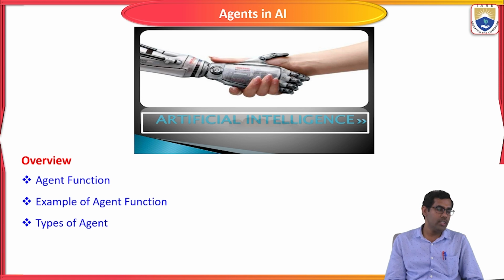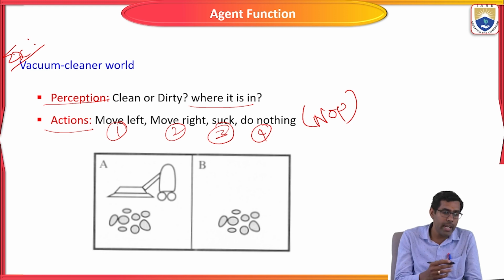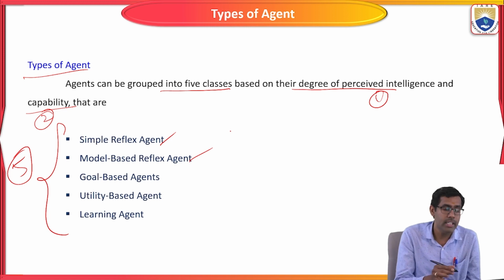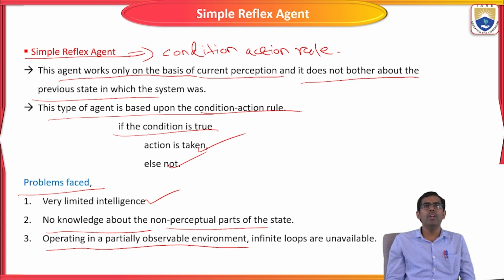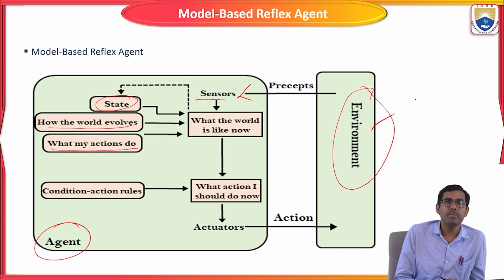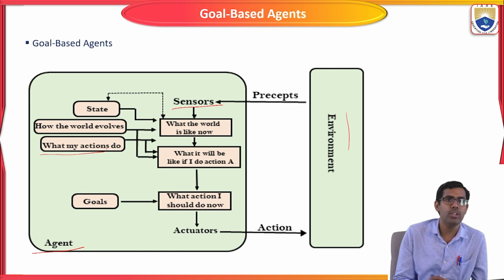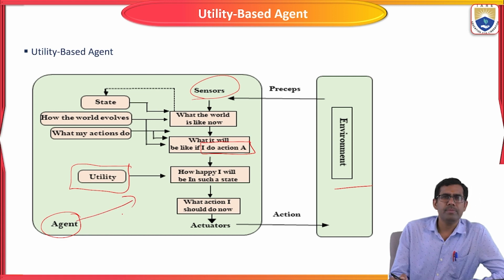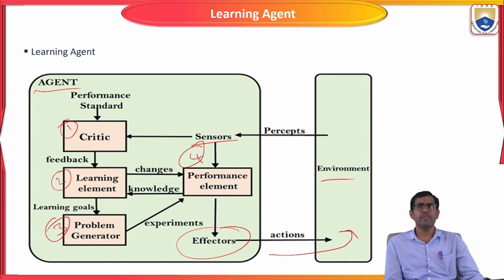Agents in AI by Dr. S Satheesh Kumar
Agents in AI by Dr. S Satheesh Kumar | IARE

Telangana, India.